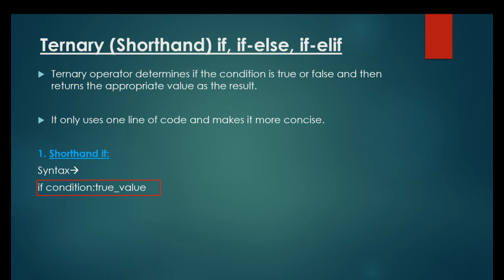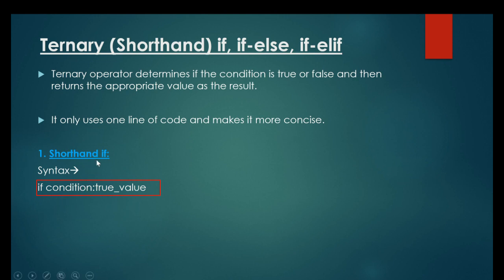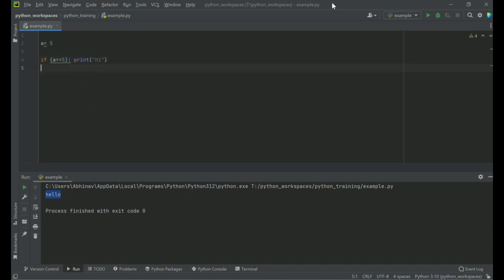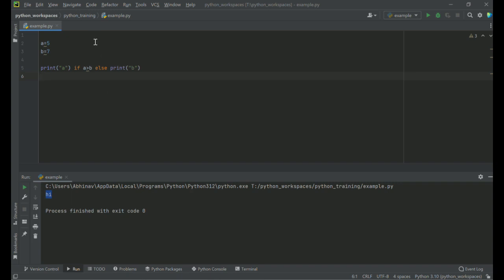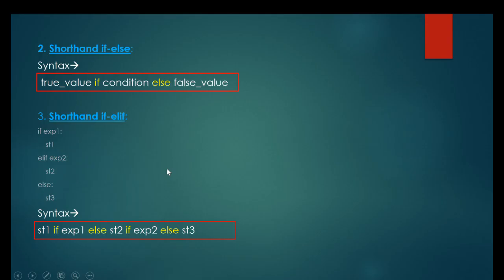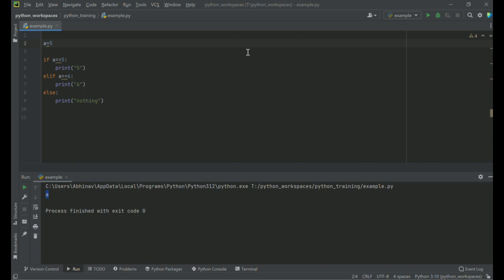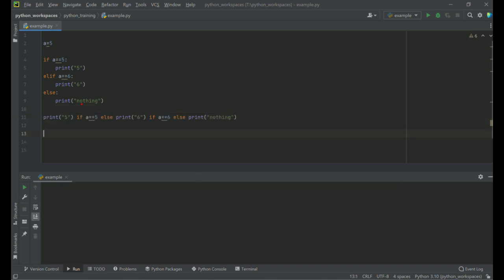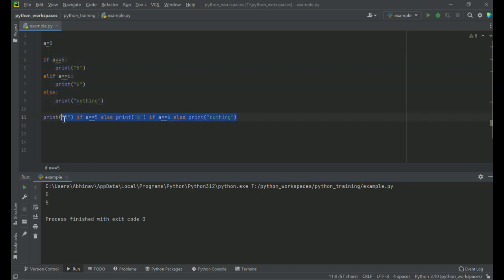Python Conditional Statements - Part 3 | Ternary (Shorthand) if, if-else, if-elif | Abhinav Tonk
In this Python programming tutorial, you'll dive into the powerful world of ternary operators and shorthand if statements. Whether you're a beginner or looking to refine your skills, understanding these concise and efficient techniques will elevate your coding prowess.

By the end of this tutorial, you'll be equipped with the knowledge to write cleaner, more efficient Python code using ternary and shorthand if statements.